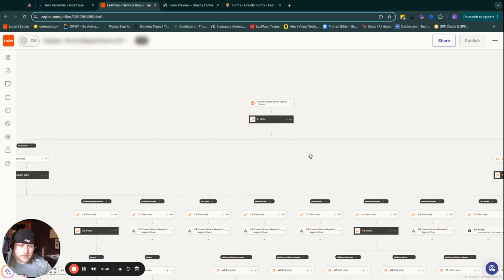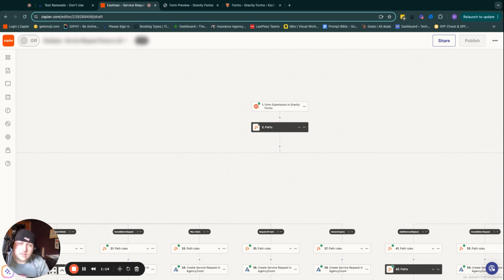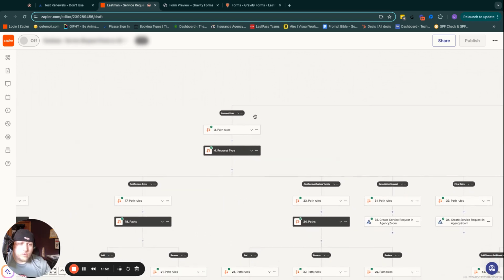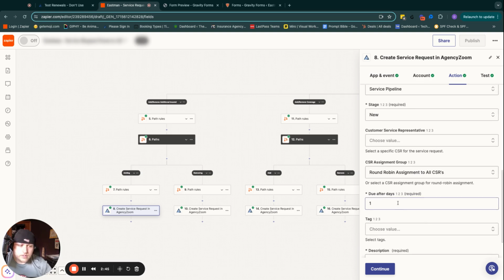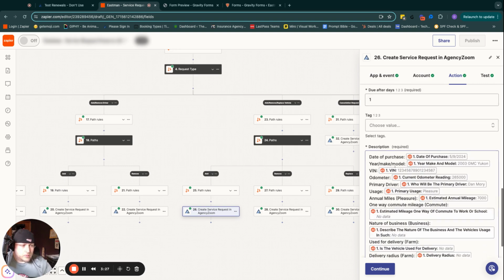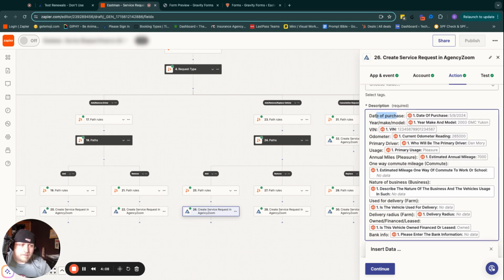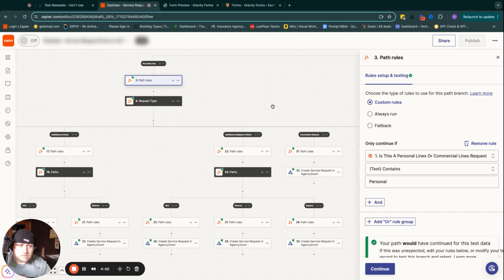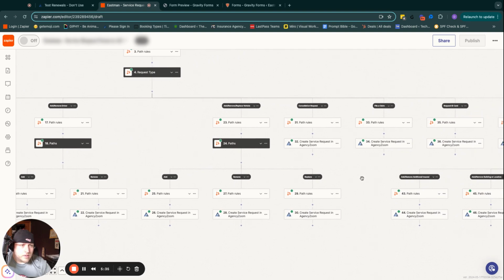Streamline Insurance Requests Using Conditional Logic in Gravity Forms and JotForm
Unlock the power of conditional logic in your insurance request forms with Gravity Forms and JotForm! In this video, we delve into creating dynamic forms that adjust based on user responses, streamlining the process for both personal and commercial insurance lines. Whether you're using Gravity Forms on WordPress or JotForm for other platforms, this tutorial will guide you through setting up conditional logic to enhance user experience and efficiency.

What You'll Learn:

Introduction to conditional logic in forms
Setting up basic fields: name, email, phone, and request type (personal or commercial lines)
Configuring conditional logic to show/hide fields based on user responses
Advanced setup: adding, removing, and replacing items in forms
Best practices for keeping forms simple and user-friendly